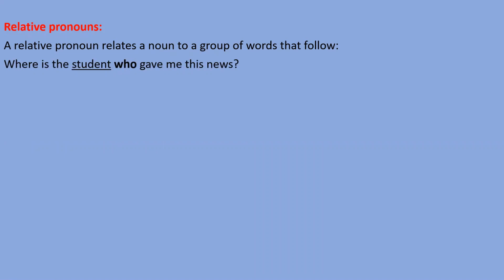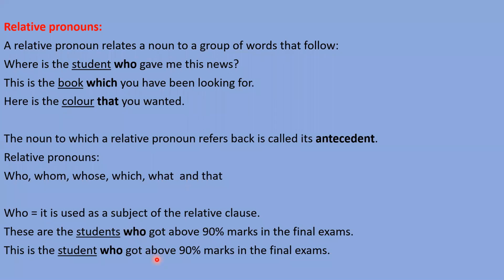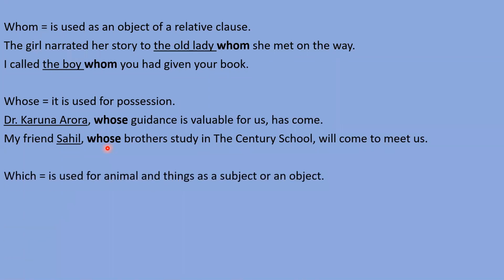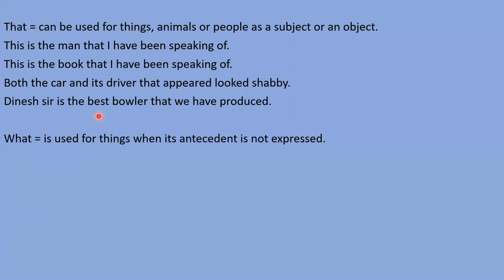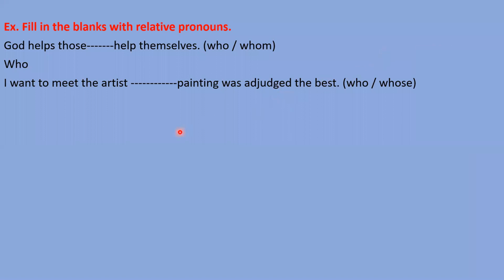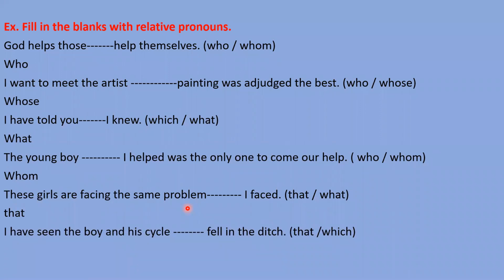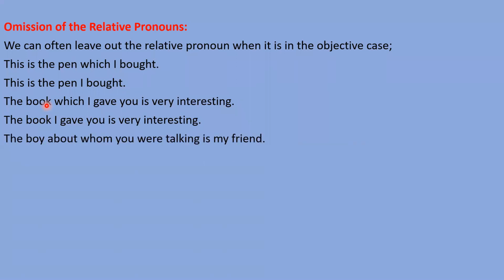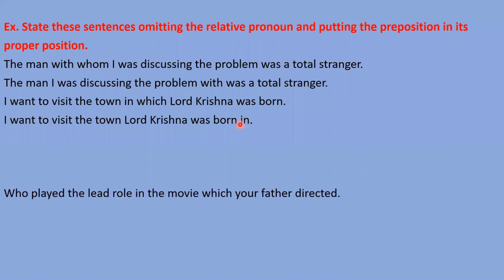TCS- 2021- VII- English- 'Pronouns'- 3rd lecture